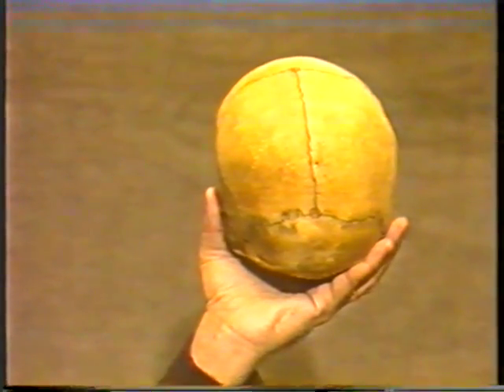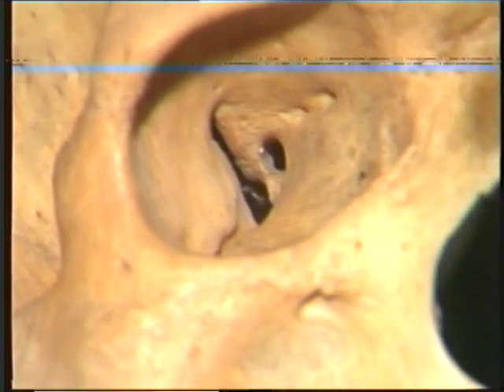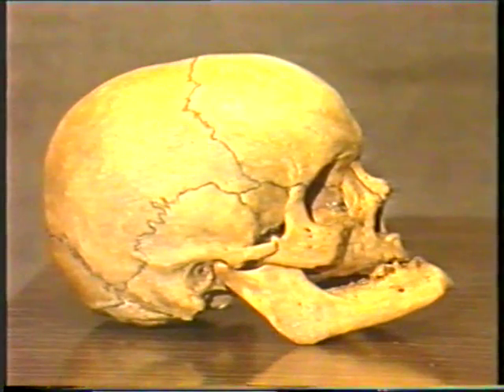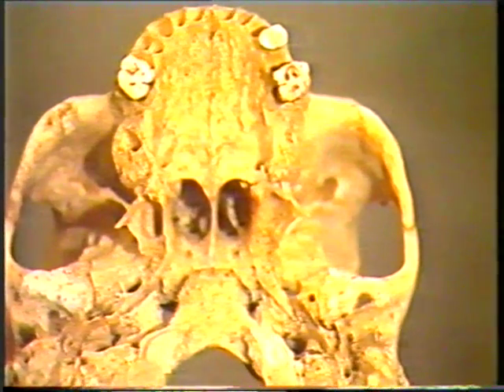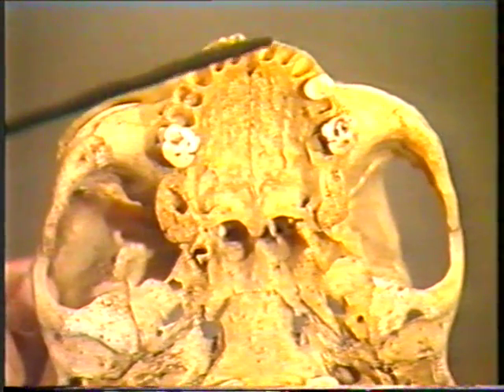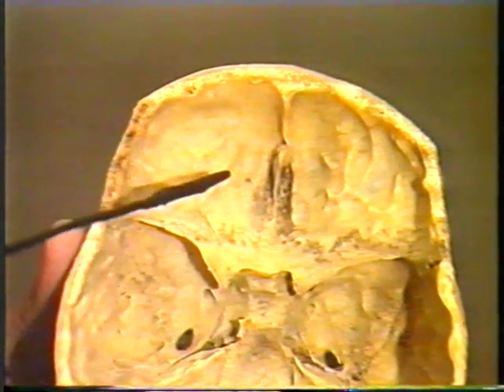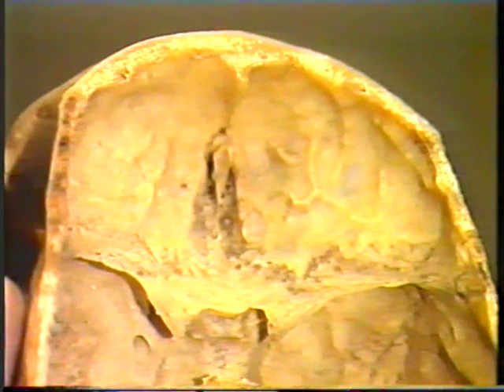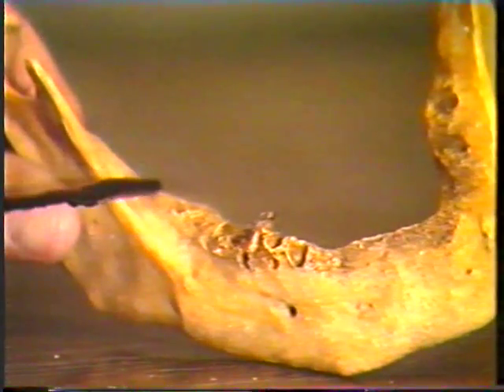Skull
Prof.Fawzy Gaballah Practical anatomy Skull